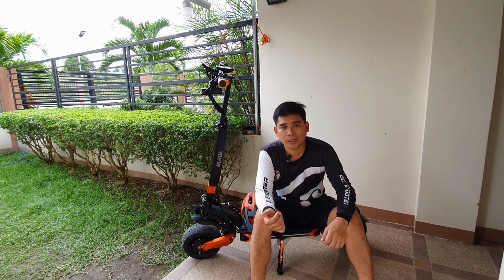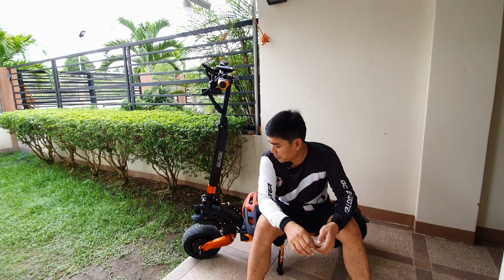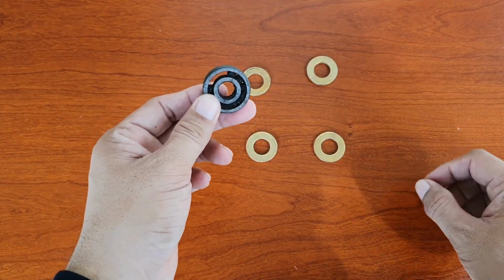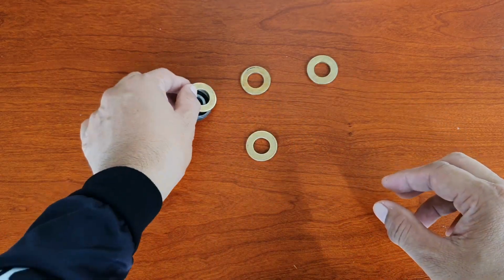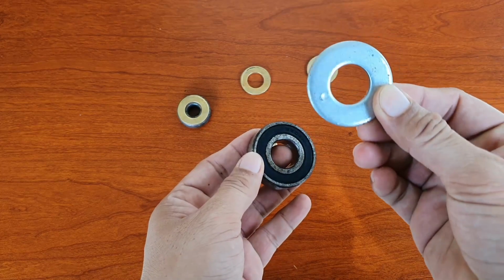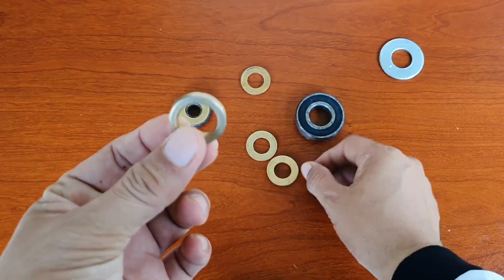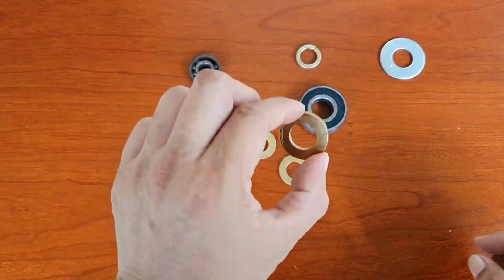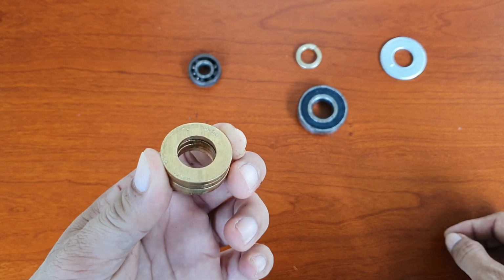Blade GT Plus - Hydraulic Suspension Issue - Fixed!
The new Blade GT+ from Teverun with 60v 30ah LG battery, TFT 3.5" display and hydraulic suspension.